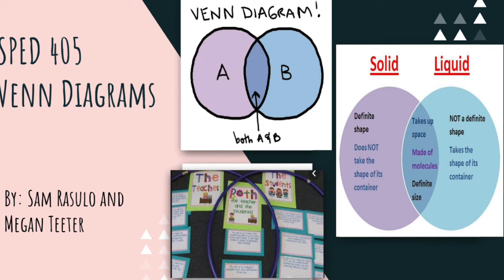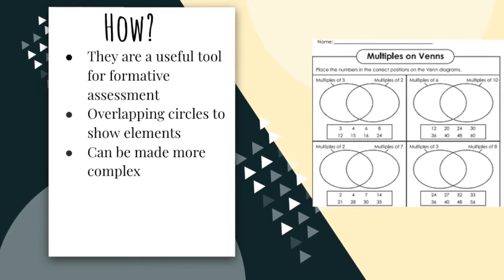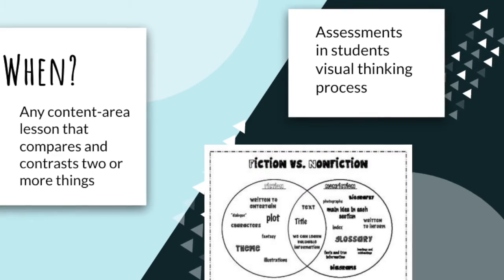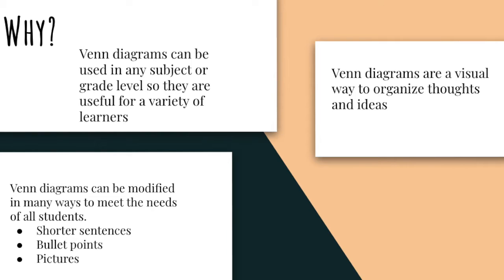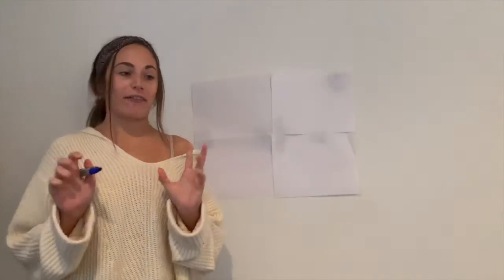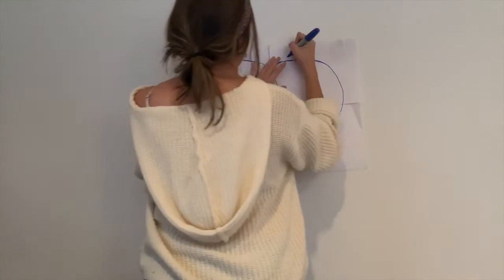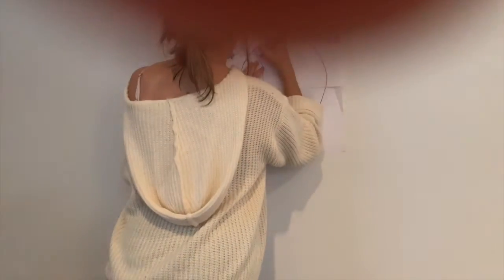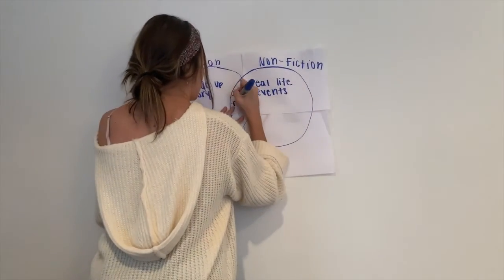SPED405 Venn Diagram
Sam and Megan